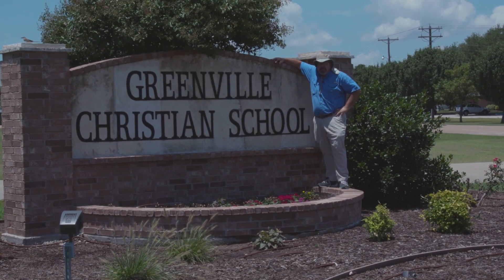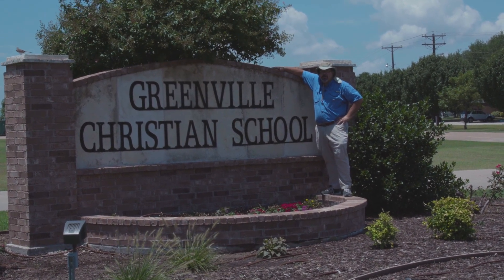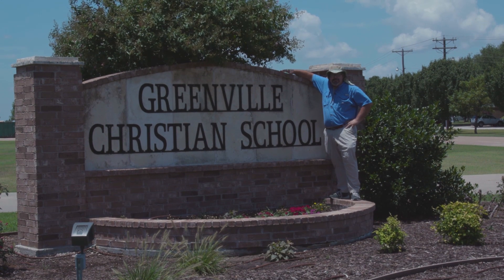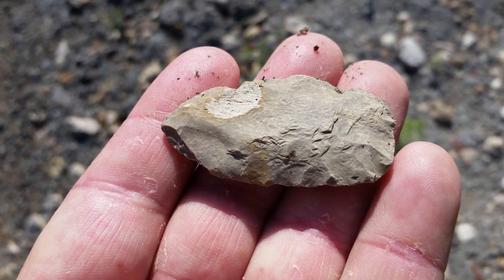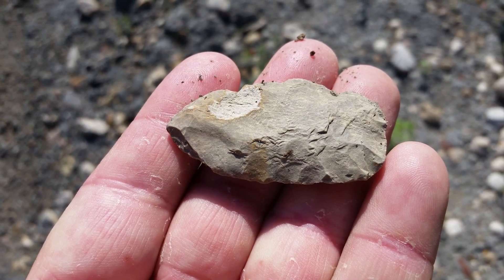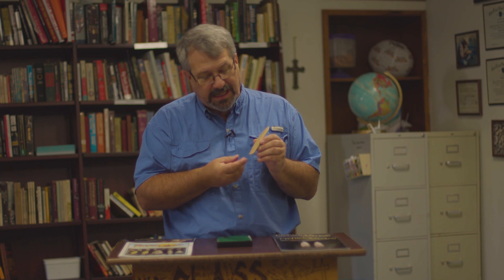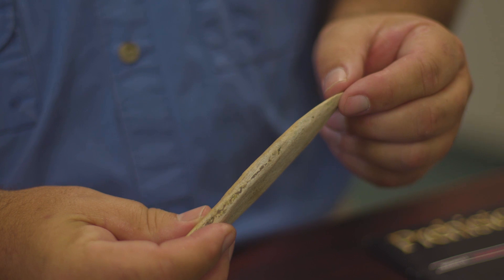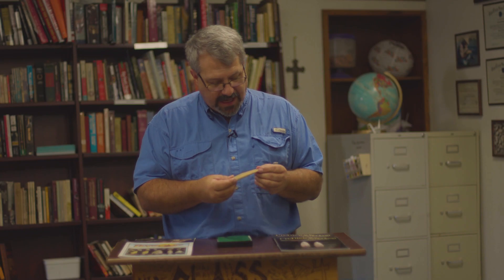Finding a Rare Bone Spearhead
In this episode, Indiana Smith explains how he found a particularly rare artifact...